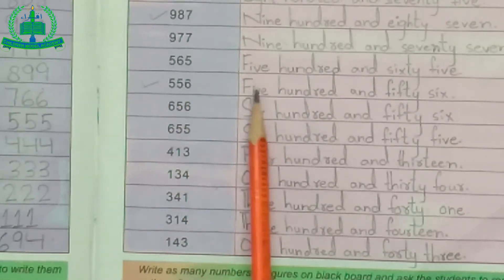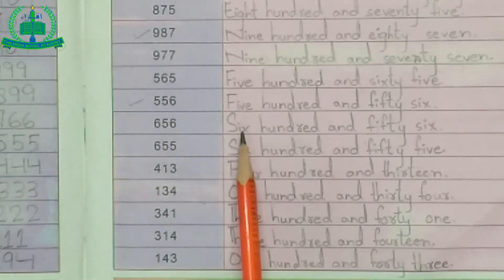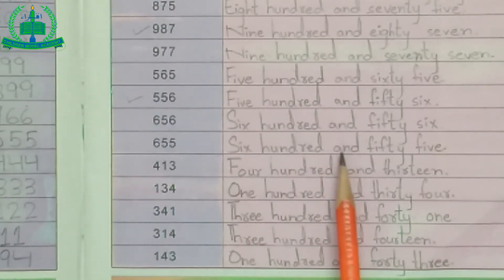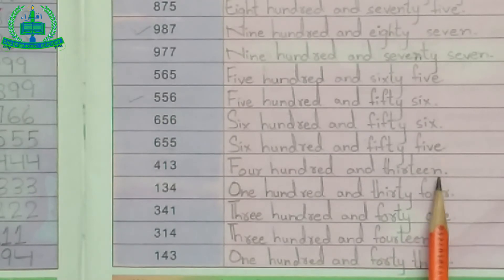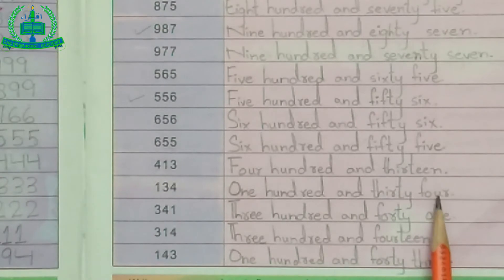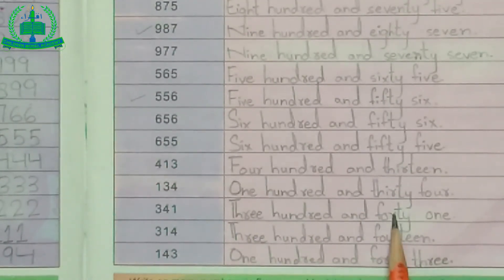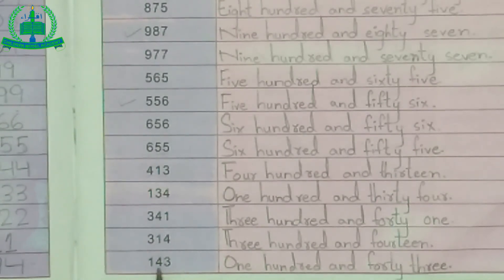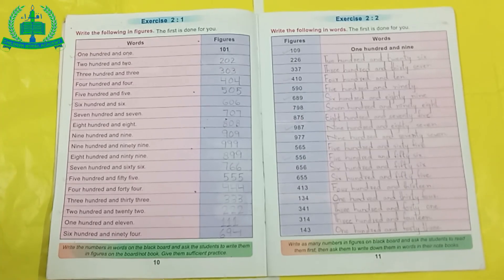Class II Maths Lesson 02 Exercise 2.2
Exercise  2.2
Page No.11 In Your Mathematics Book
Submit  On 4th August 2020